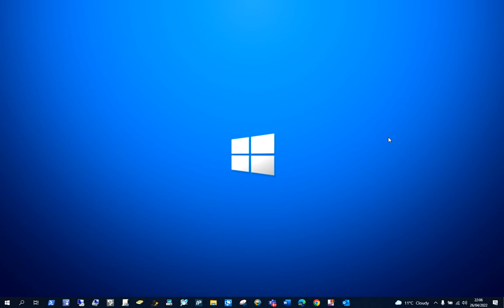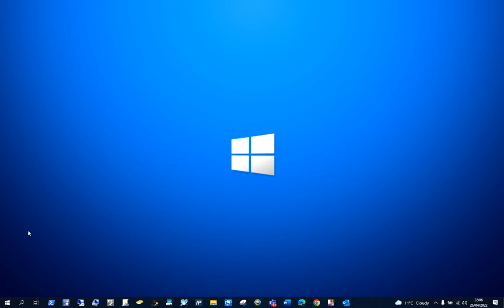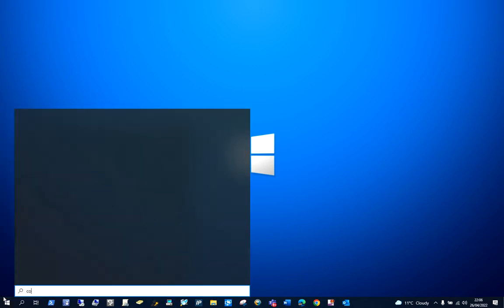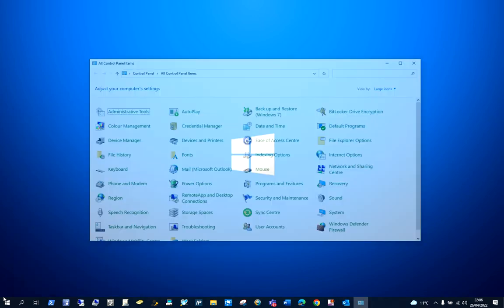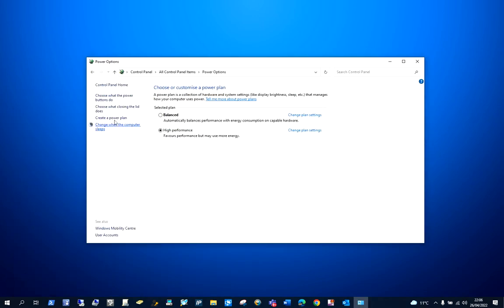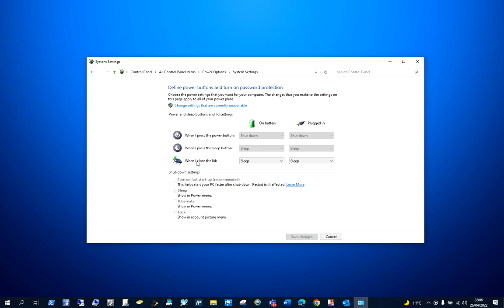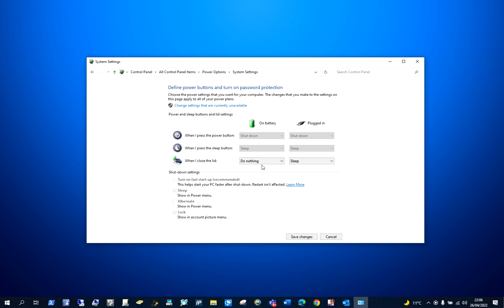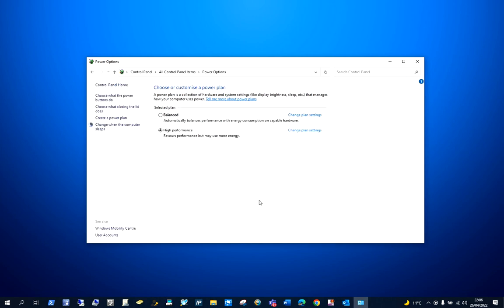How to stay unlocked on your laptop when the lid is closed ?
This video demonstrates how you can set your laptop so it does not goes to sleep or locks your account when the lid is closed.